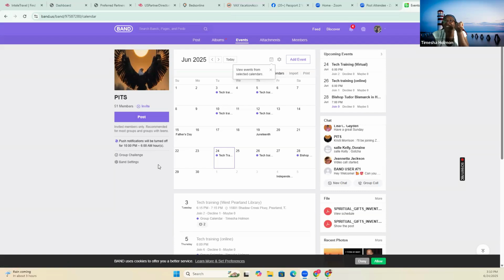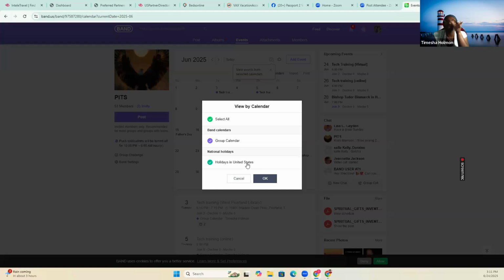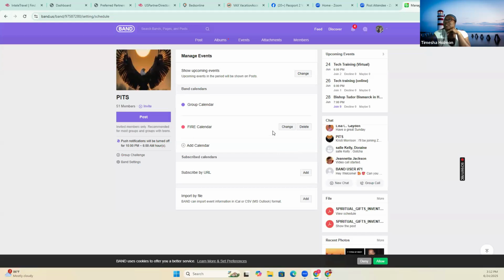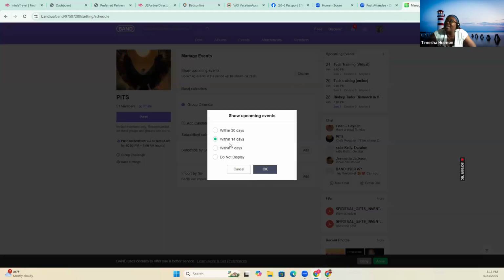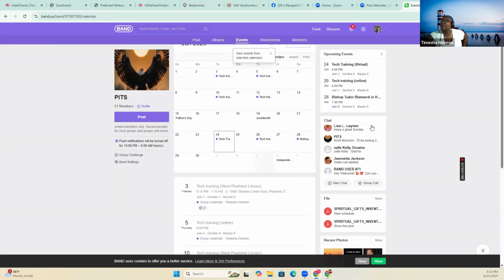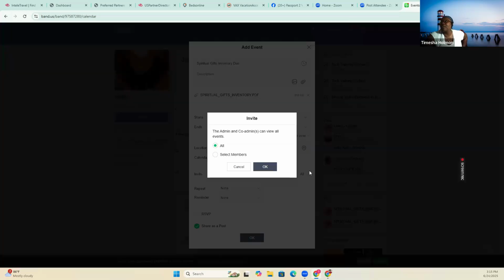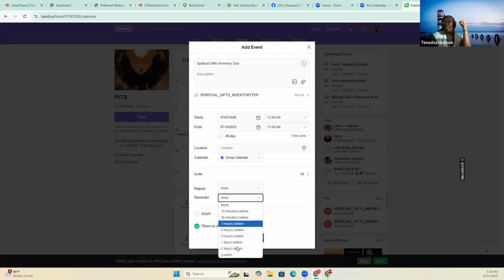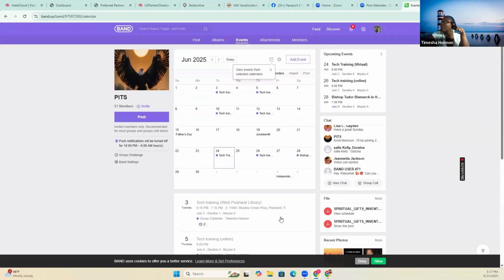Band App Tutorial Part 3 Events Section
T. Holmon